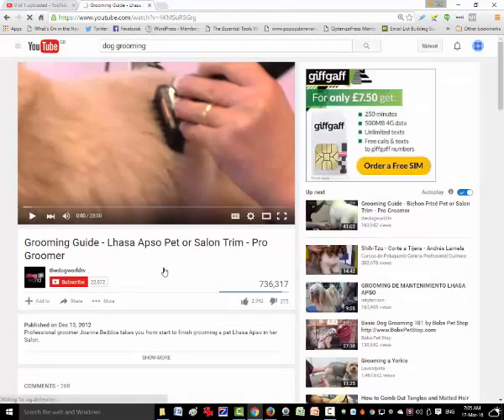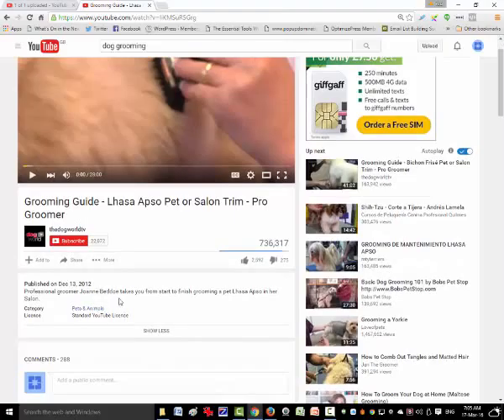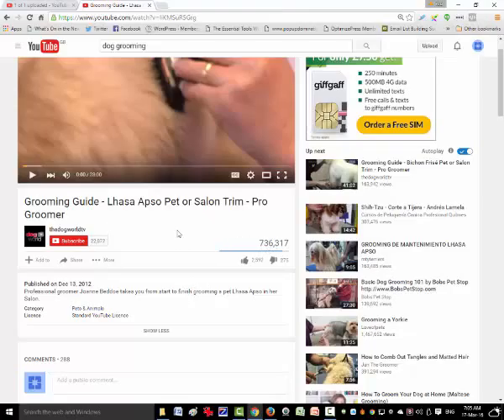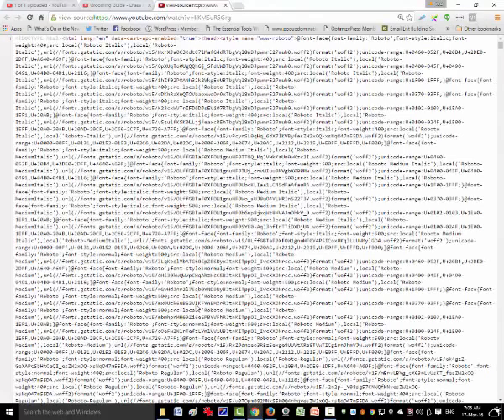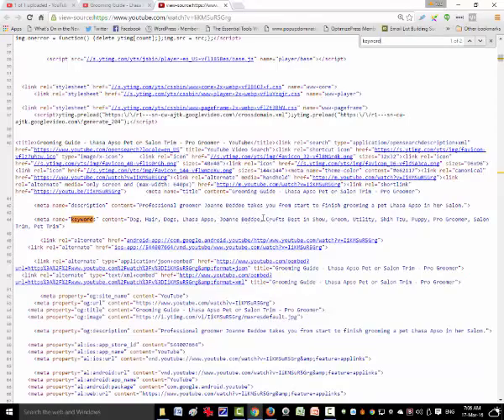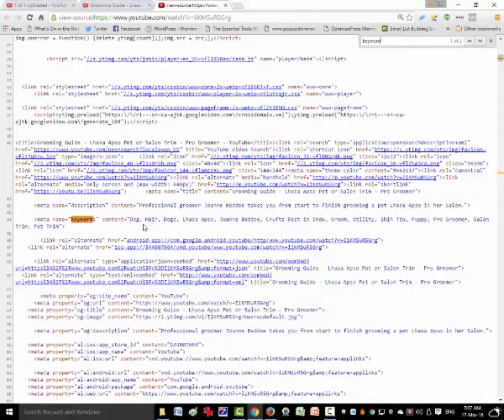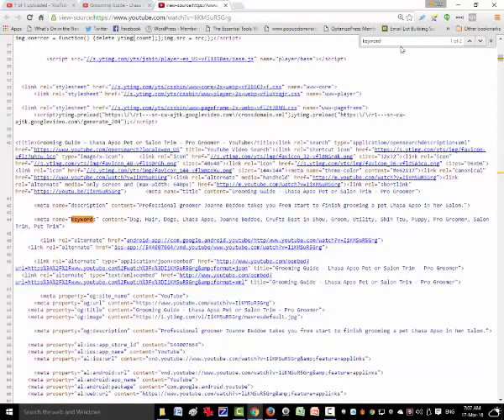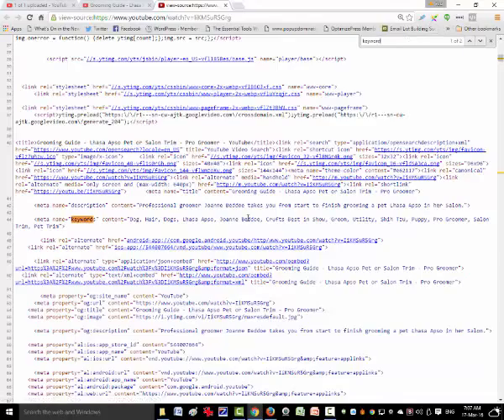Find Competitors Keywords - Research Your Competitors keywords - YouTube Keyword SEO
You can see your competitor's YouTube Titles, and Descriptions, but how do you find out what keywords they have used to get to the top of the YouTube rankings? Well in this video I show you the secret short cut to finding out what keywords your competitors have used to get more views on YouTube.

Finding your competitors keywords shows you what search terms they have included in their keyword tags for their YouTube videos.

So by compiling a list of those keywords, you can find out which are the ones that people are searching for most, and get mopre views for your Youtube videos, as long as the keywords are relevant for your video and what you your video is about.